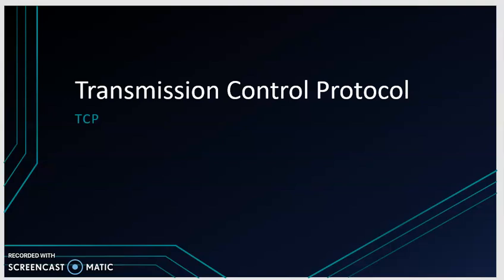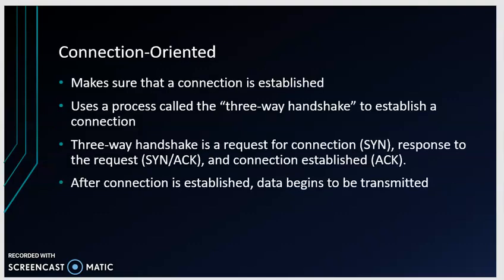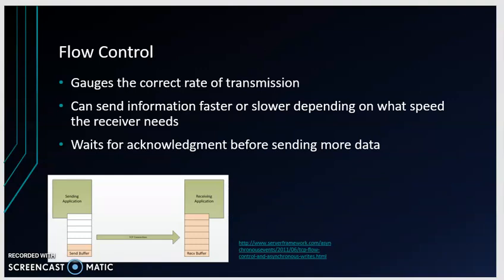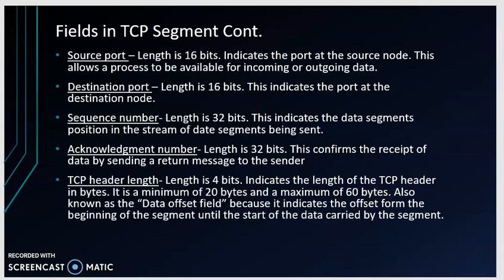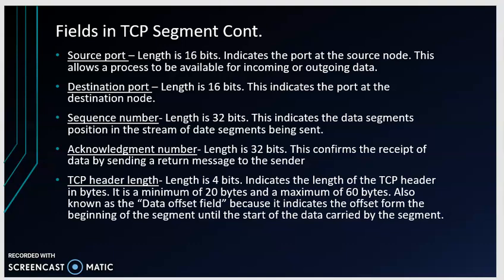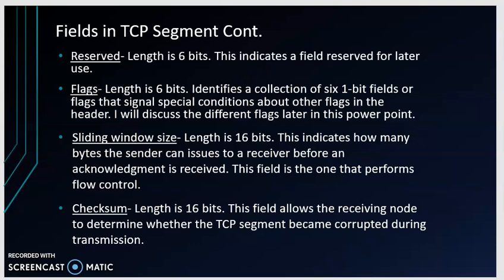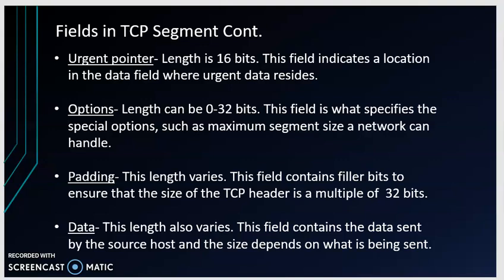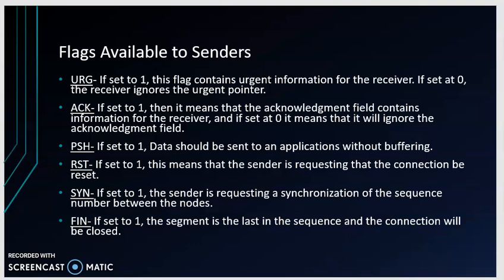ITD 1223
ITD 1223 TCP Protocol by Heather Norman